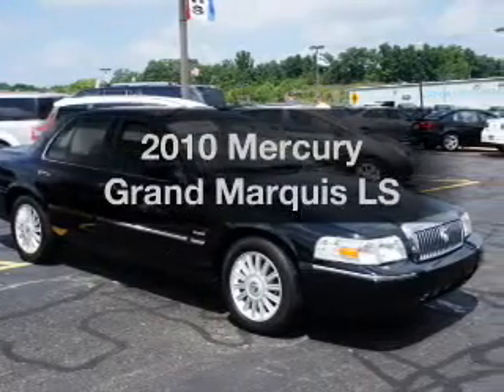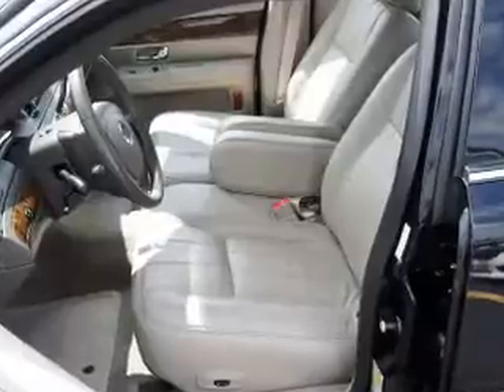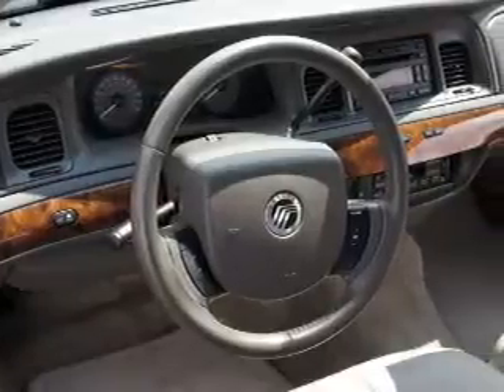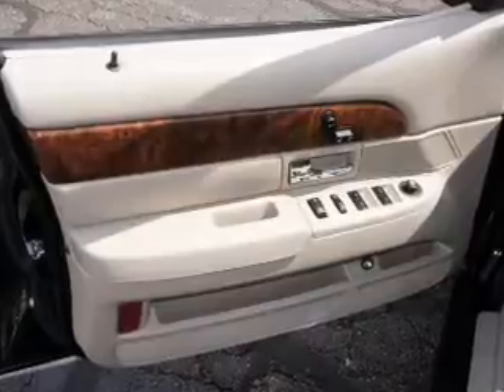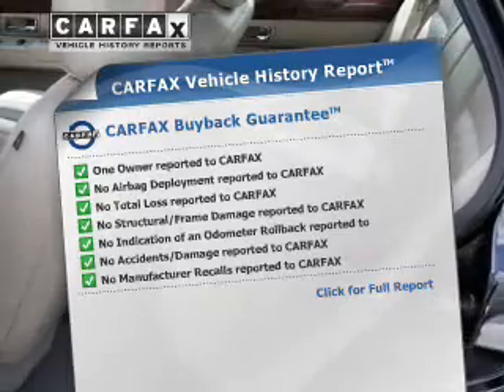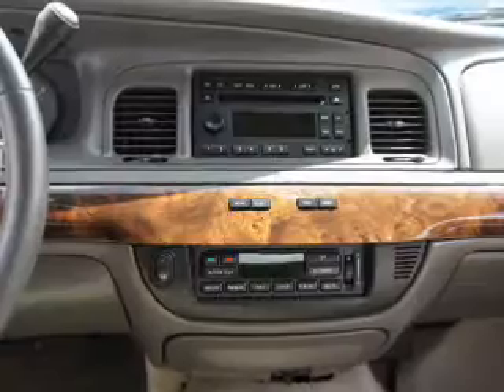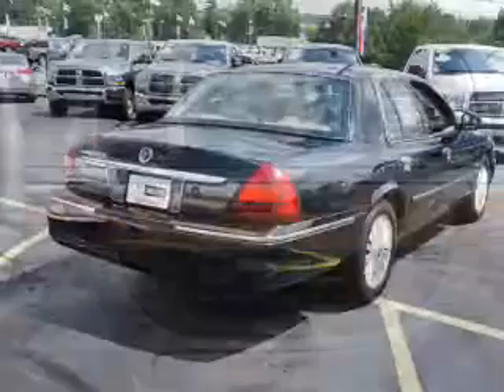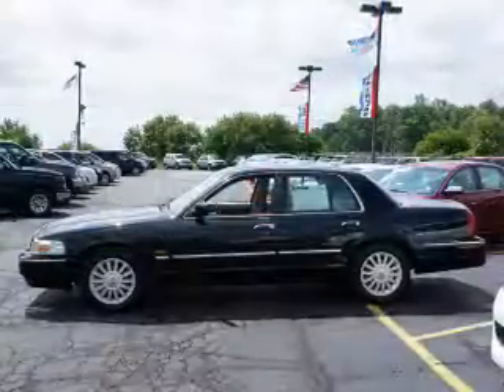2010 Mercury Grand Marquis - Brighton MI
Year: 2010
Make: Mercury
Model: Grand Marquis
Trim: LS
Engine: 4.6 liter 8 cylinder 16 valve
Transmission: 4-Speed Automatic
Color: Black
Mileage: 36699
Address:
8240 West Grand River